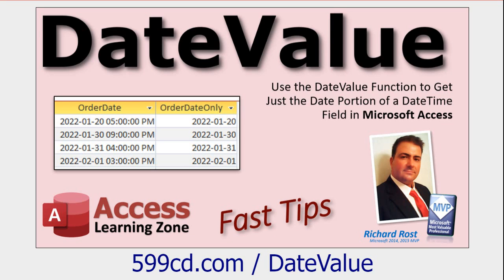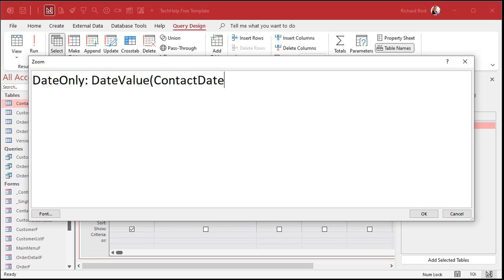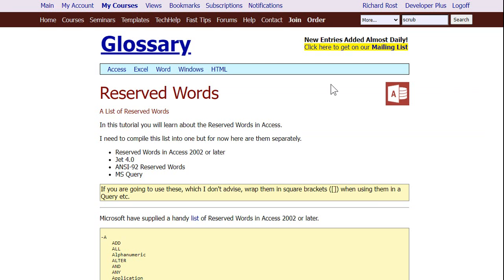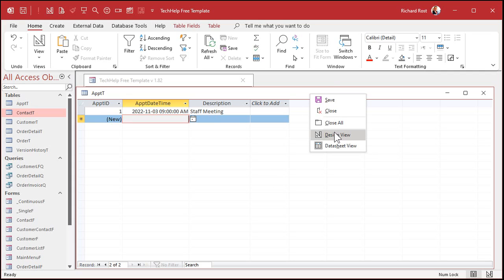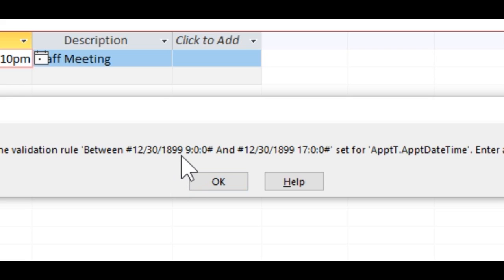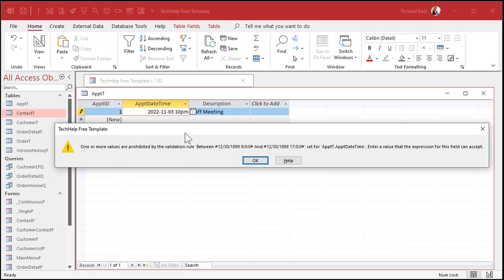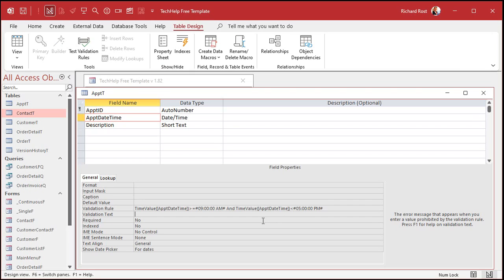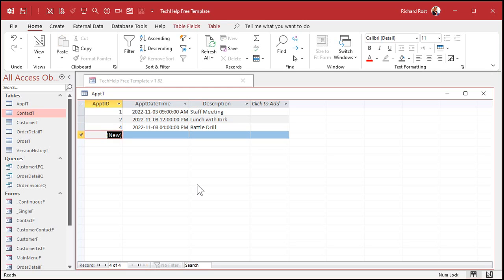Use the TimeValue Function to Get Just the Time Portion of a DateTime Field in Microsoft Access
In this Microsoft Access tutorial, I'll show you how to use the TimeValue function to isolate the time part (only) of a DateTime value in Microsoft Access. This is handy if you have a lot of dates that include times but you only care about the time. We will then use the TimeValue function along with a Validation Rule to make sure that appointments are entered between 9 am and 5 pm for any given day.